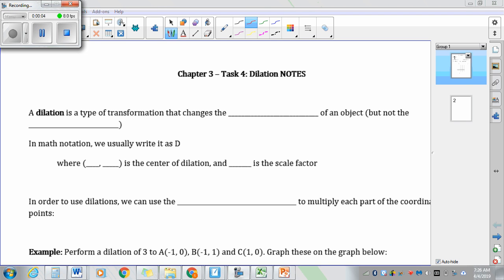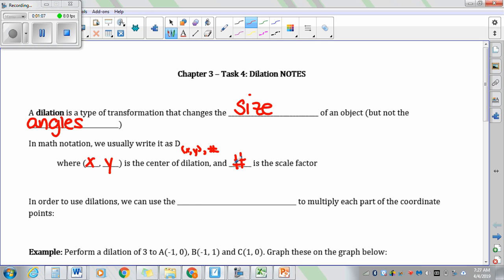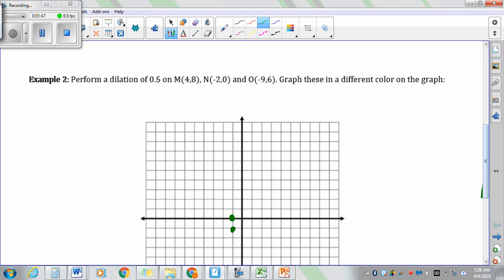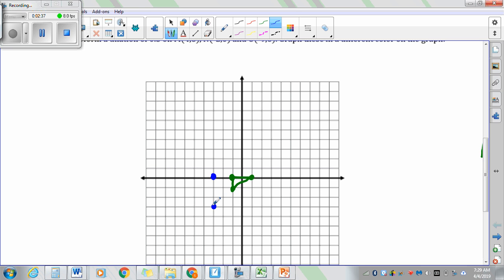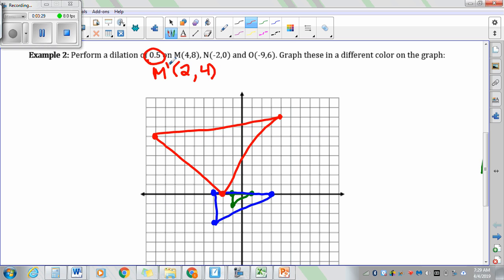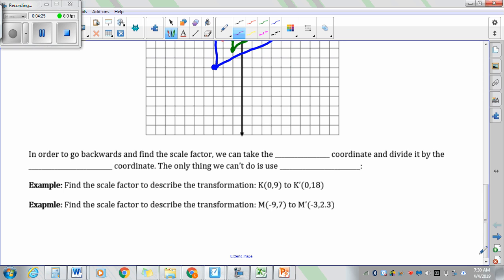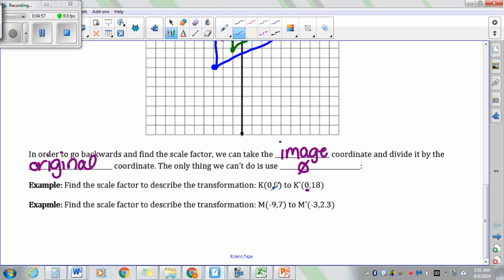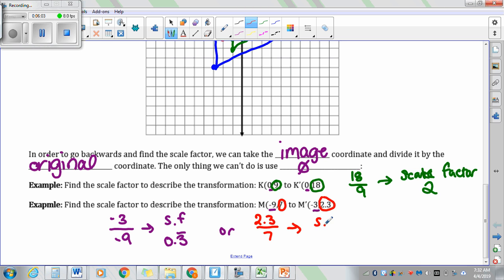Chapter 3 - Task 4: Dilations VIDEO